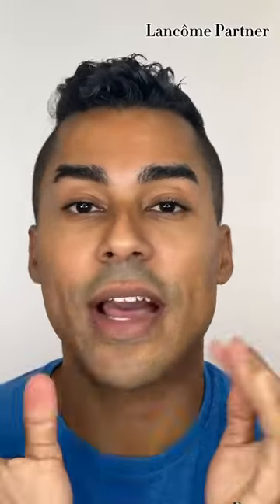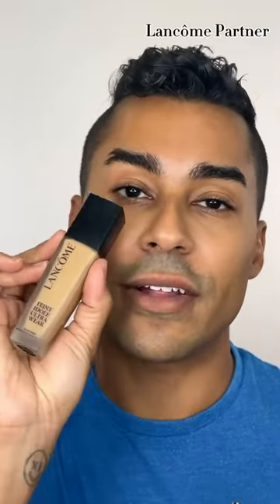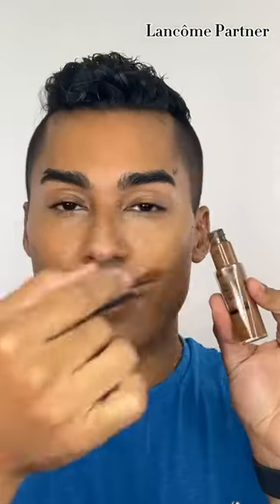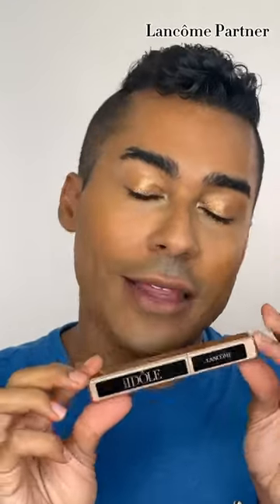Lazy Sunday Makeup Tutorial with ItsMeJoelC